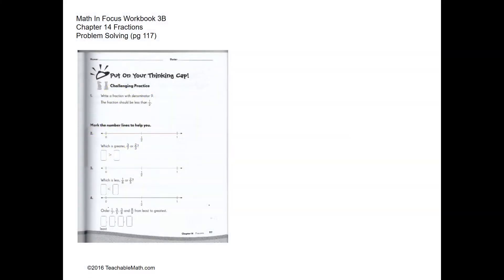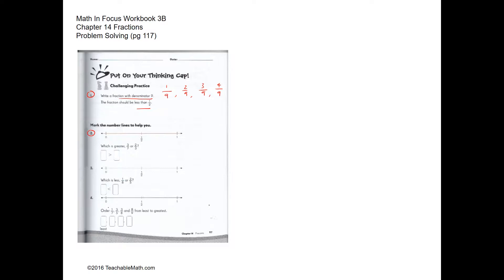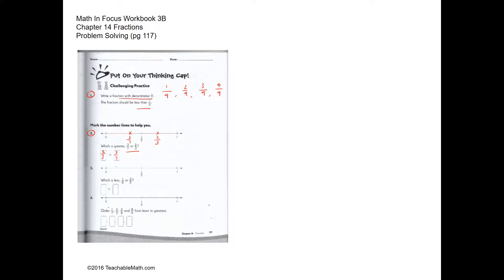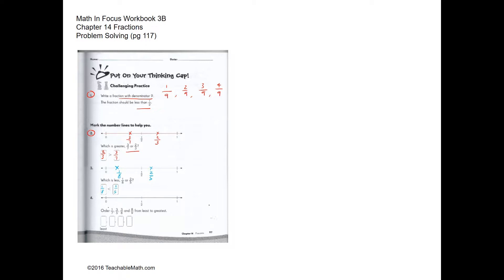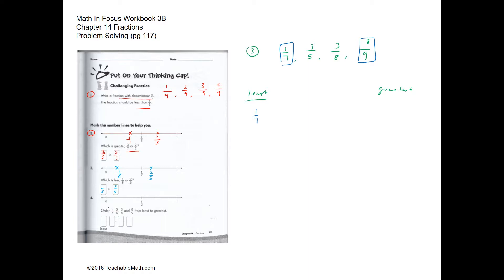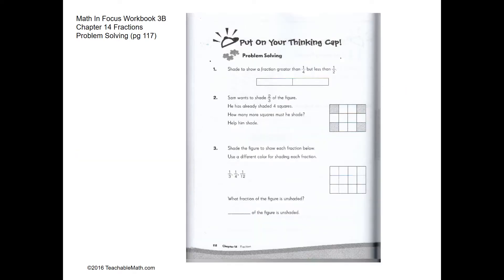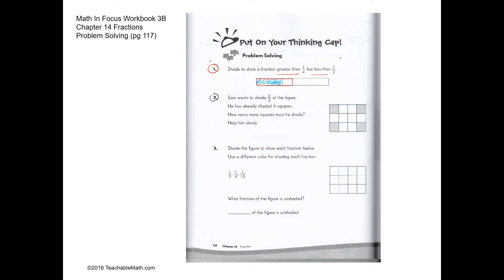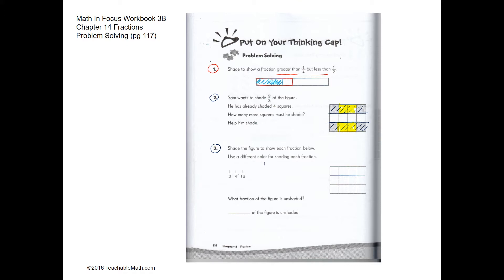MIF Workbook 3B Solutions Chapter 14 Fractions Problem Solving (Pg 117-118)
Math In Focus MIF Workbook 3B Solutions Chapter 14 Fractions Problem Solving (Pg 117-118).

For more video and other Singapore-based resources for 3rd grade, please